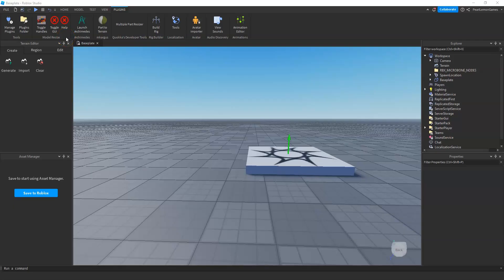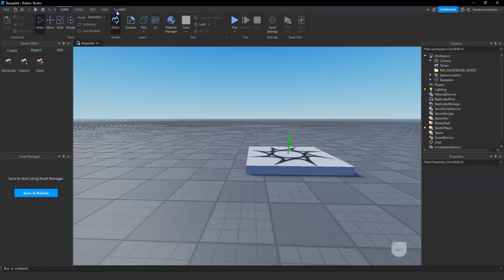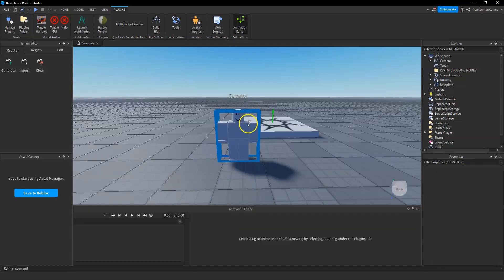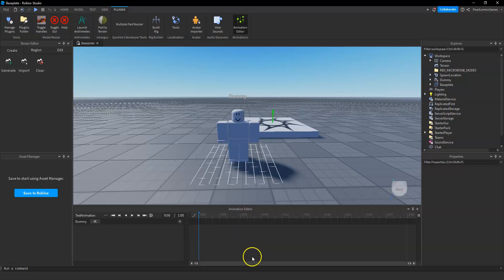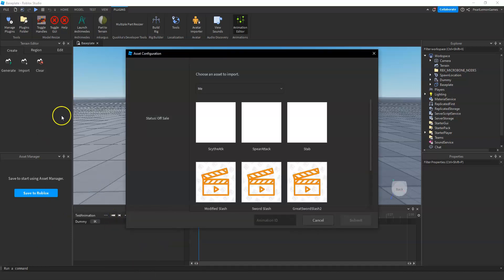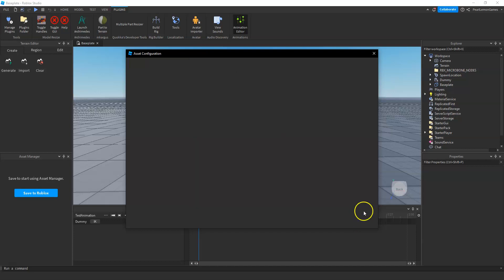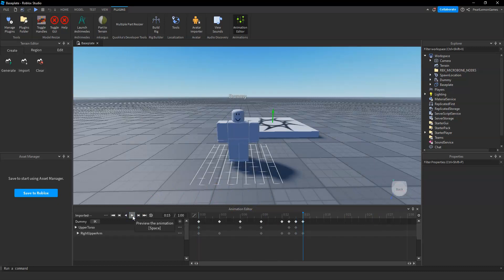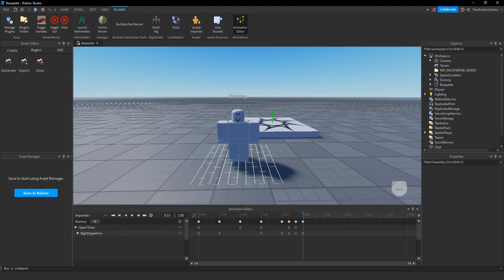How to Import Animation in Roblox Studio